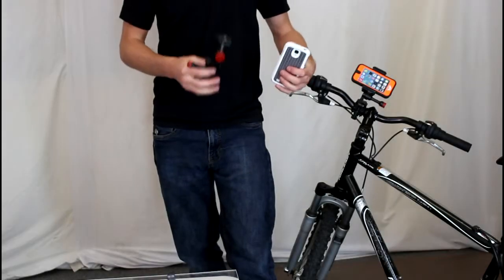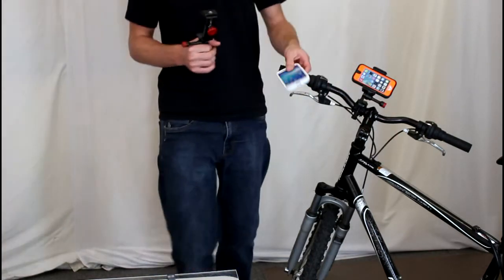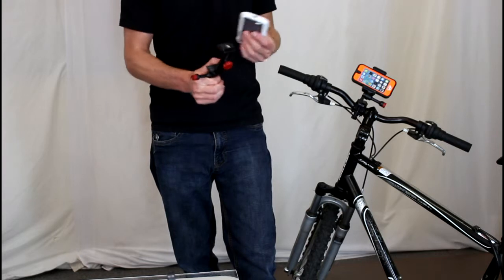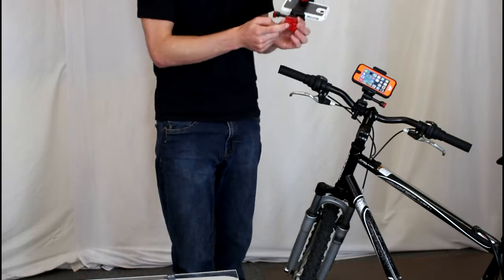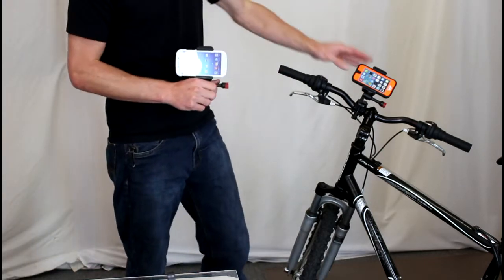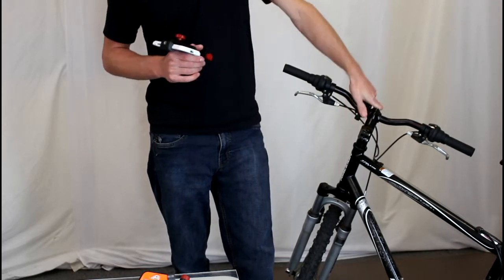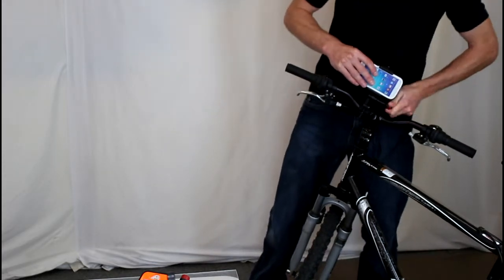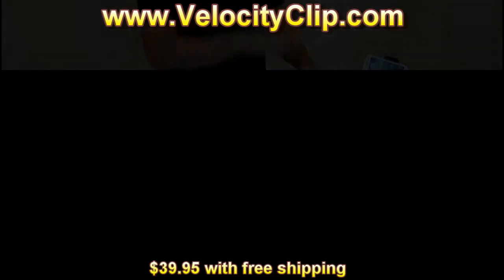TIMBUK2 Cycling Pack Vs. VeIocity CIip Smartphone Handlebar Mount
Mount your smartphone to your bike handle bars. Today we will compare these two mounting options.
Smartphones feature quality video recording in 1080p HD and powerful GPS navigation. That's great and all, but when you're rocketing down a rocky mountain side or snowy slope at warp speed or even pushing your kids on the swings, it's safe to say both your hands are going to be spoken for. That's where the Velocity Clip Smartphone Video Mount comes in.

Velocity Clip allows you to transform the smartphone you already own into an amazing hands-free POV video camera, bicycle computer and powerful GPS navigation device. It allows bikers, skateboarders, hikers, snowboarders, and parents to conveniently record all of those special moments' hands free!